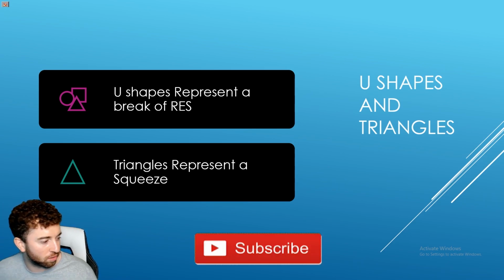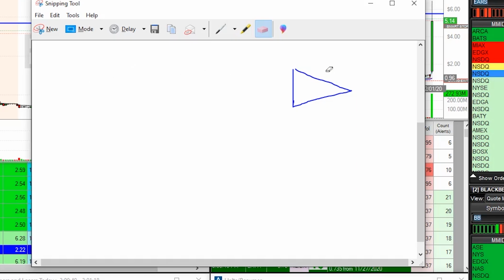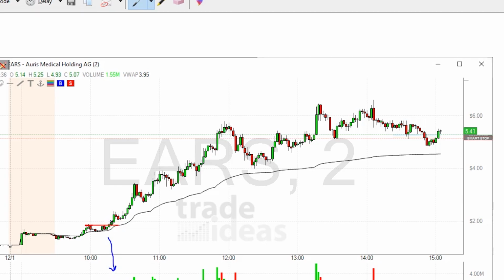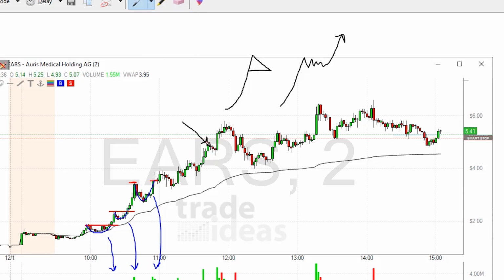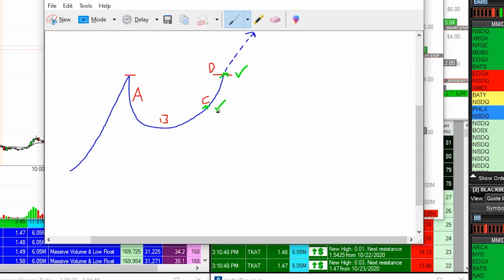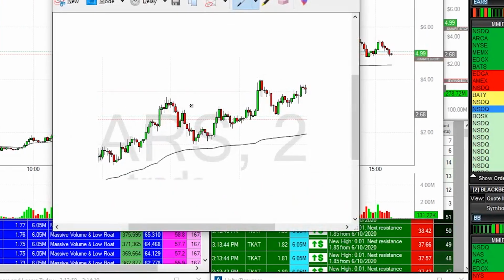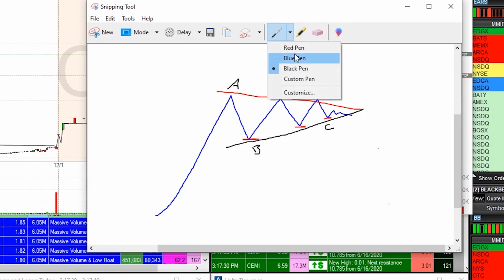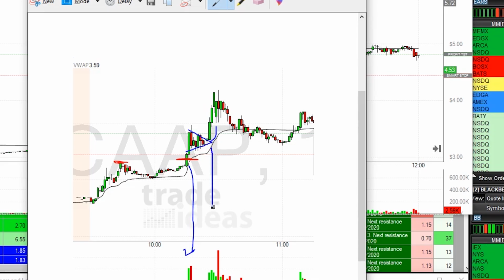The Best Breakout Chart Setups for Day Trading in 2021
Trade Live With Me! FREE 7 DAY PASS

250 Hour Video Library :books